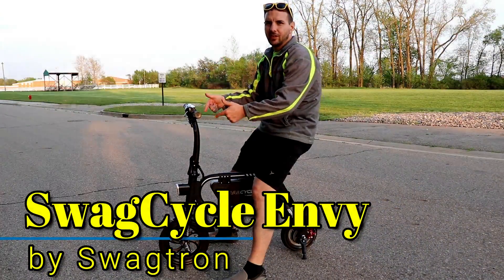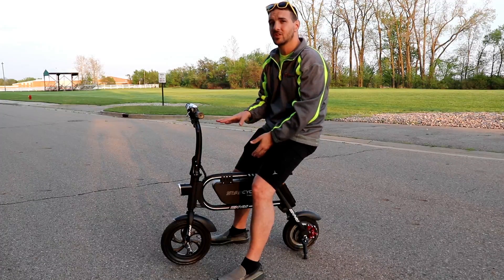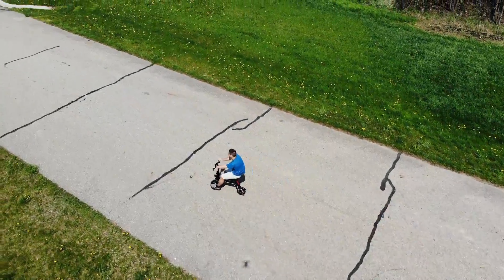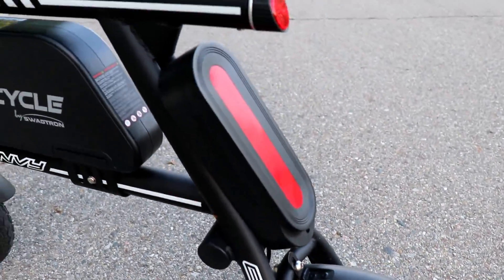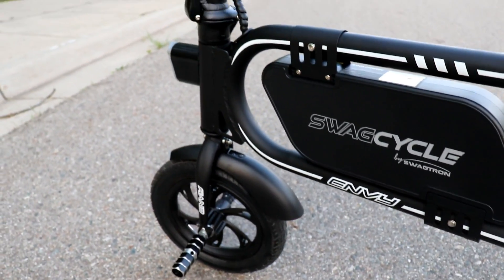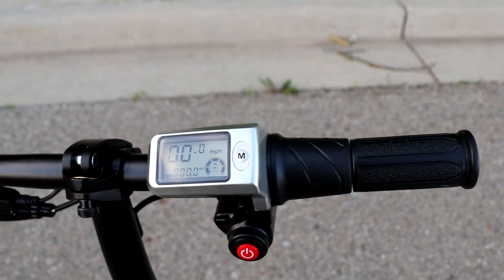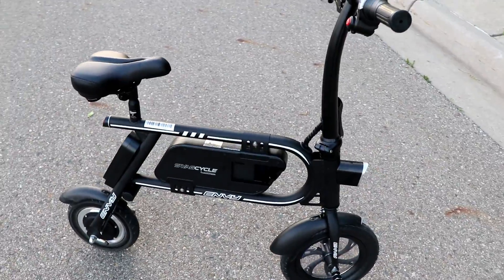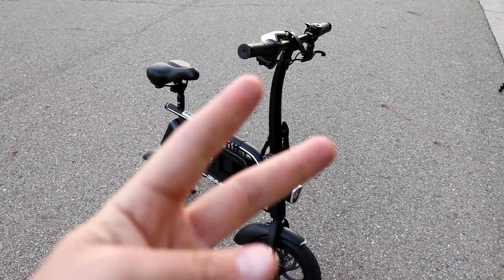SwagCycle Envy by SwagTron - An E-Bike with so much swag!